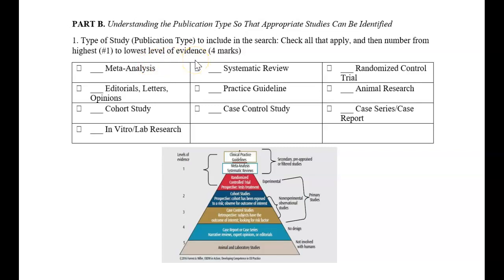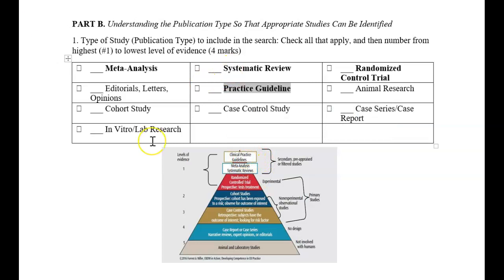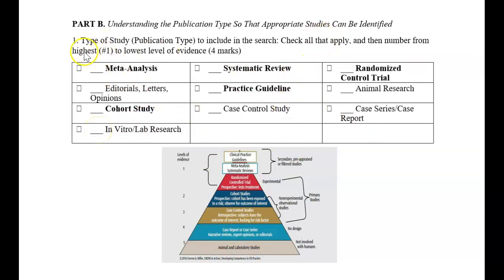Evidence Based Research - Assignment #2 - Part B